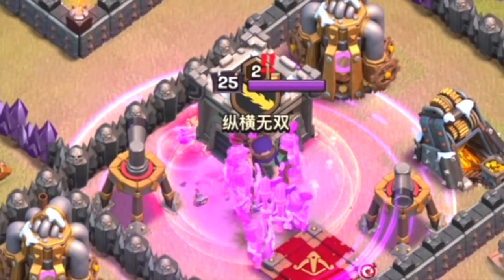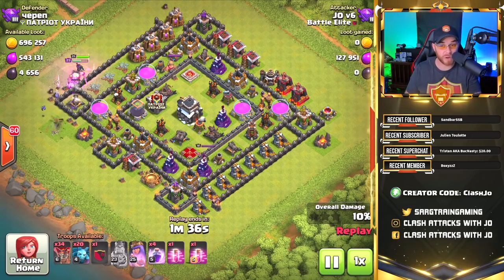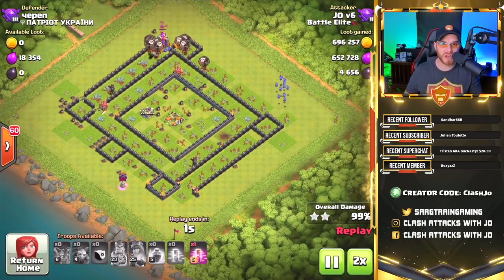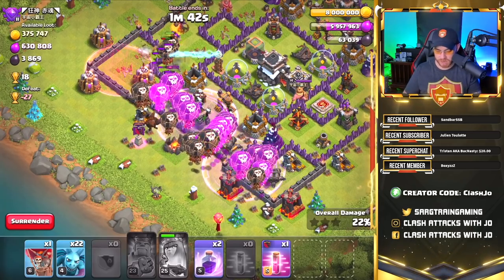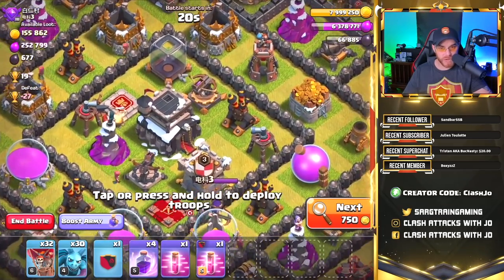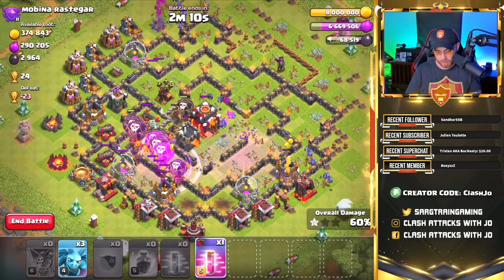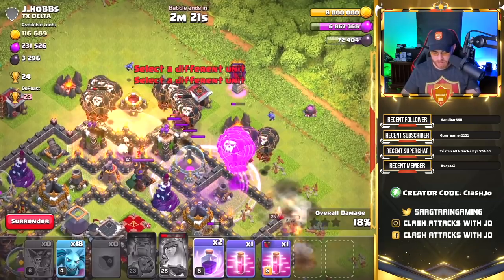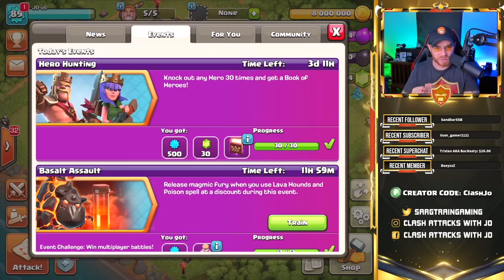LavaLoonion is the Most Popular Farm Army! Best TH9 Farming Attack Strategy in Clash of Clans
► Show your Support by using Creator Code: ClashJo ◄